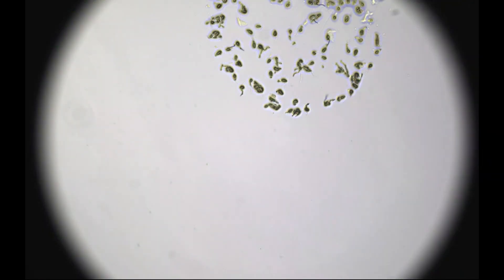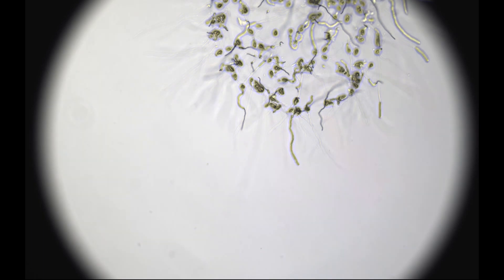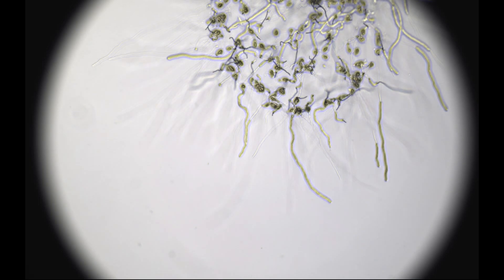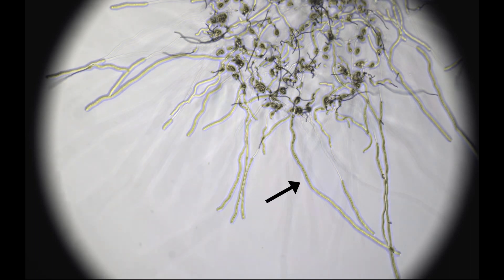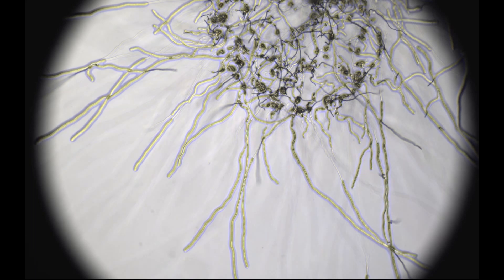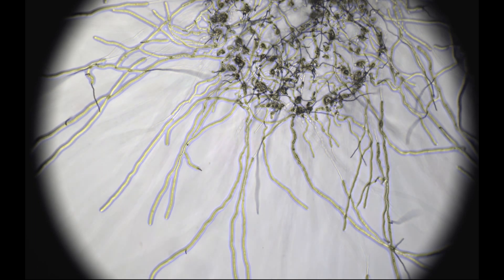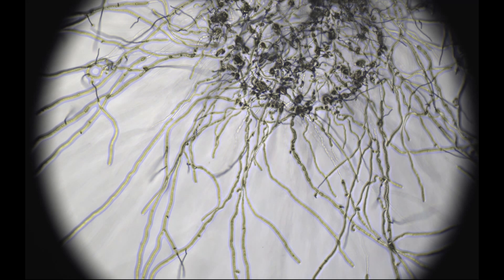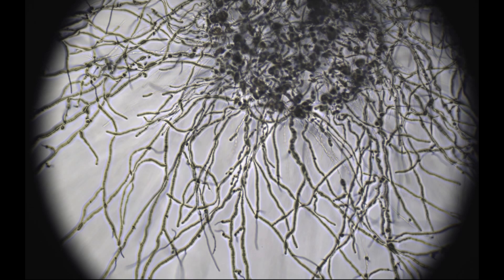|Microworld Illustrated| Lesson 5: Cladosporium Part 2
A time lapse of some Cladosporium spores growing under a microscope, along with some facts about them. This overview is for those who are interested in learning about science and microbiology. The video includes images of real microbes.